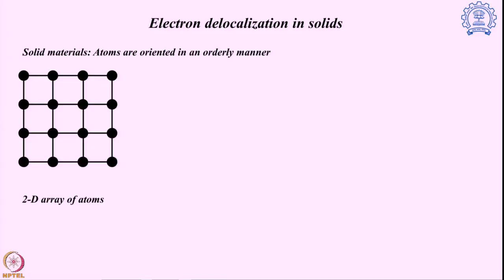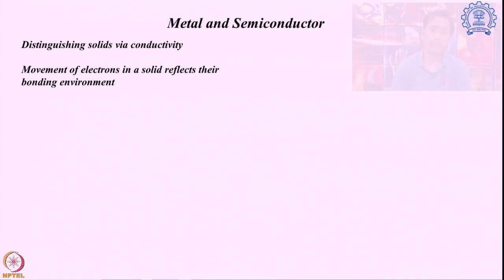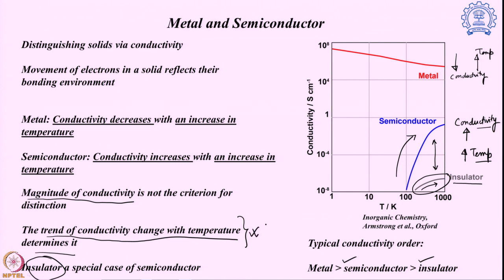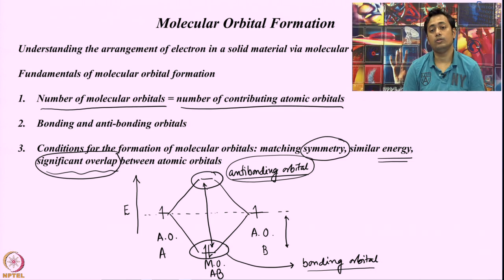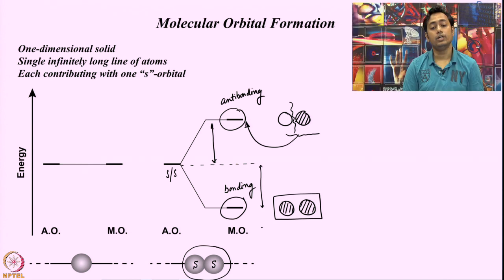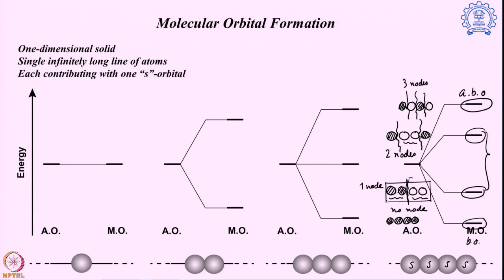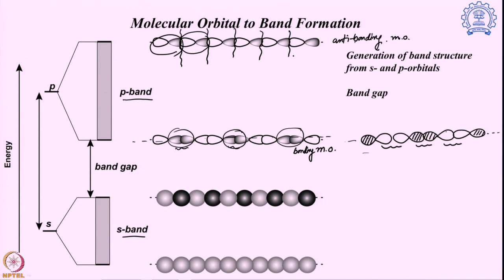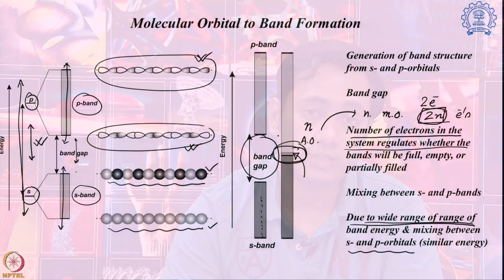Week 6-Lecture 39 : Band structures of solid materials